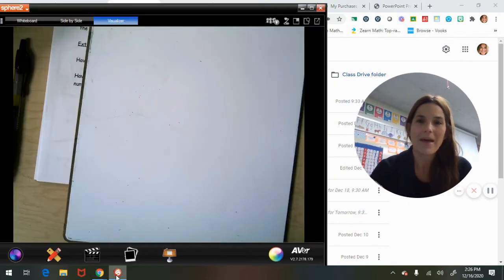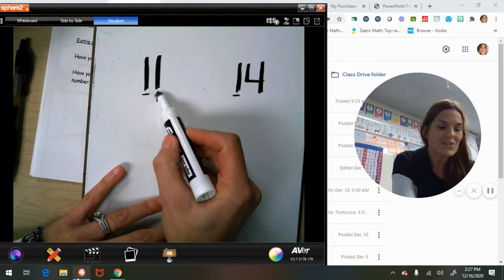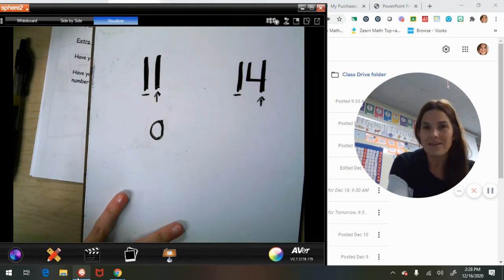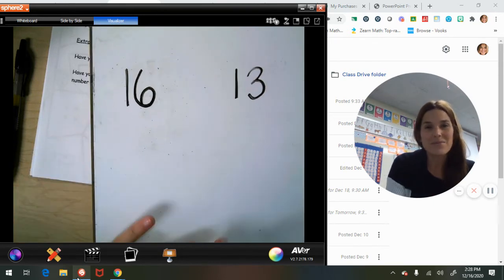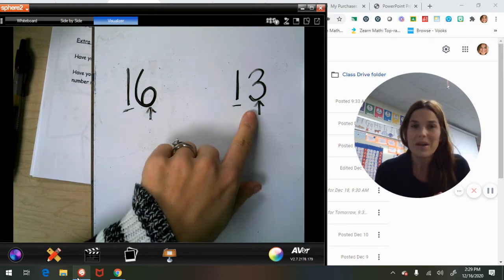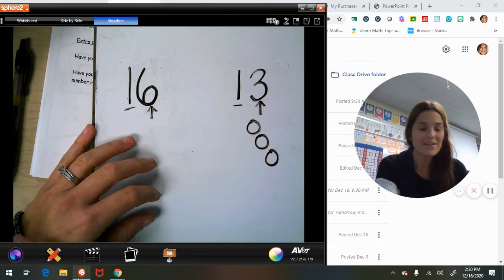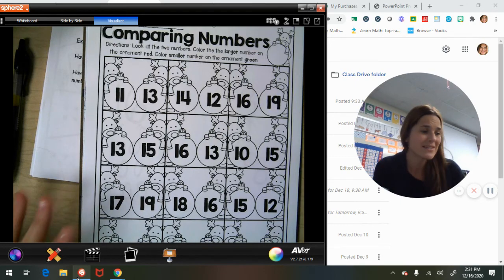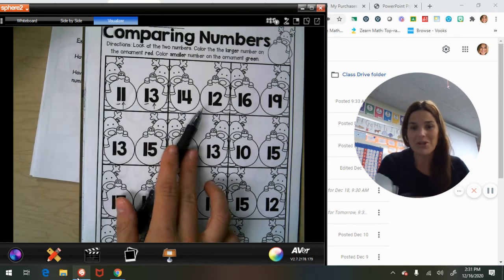Math video 12-17-2020